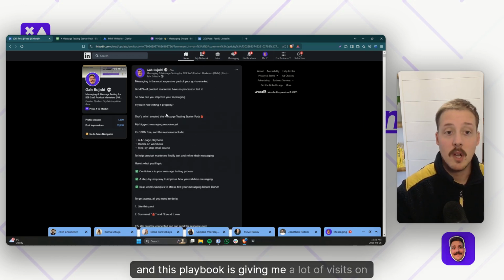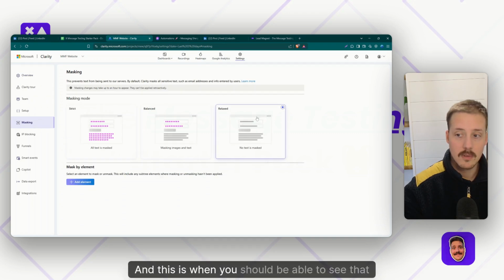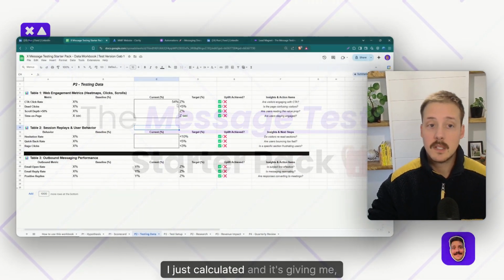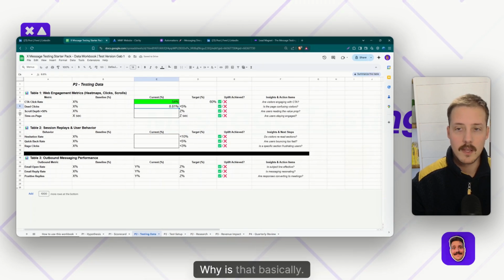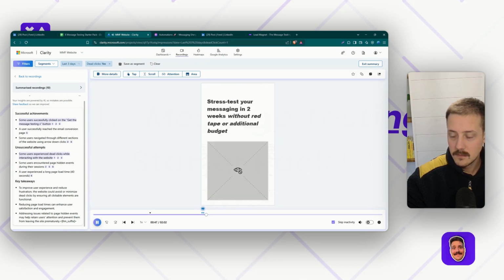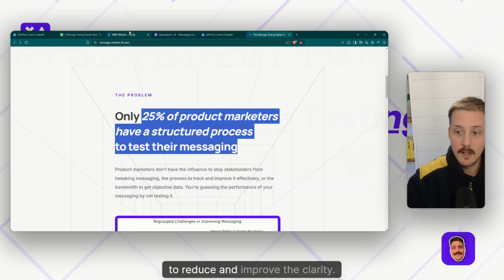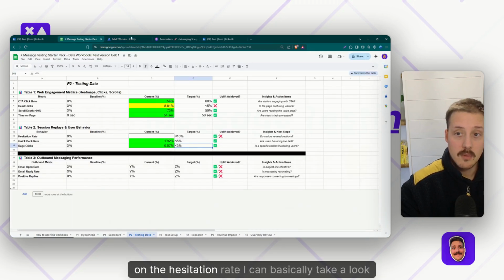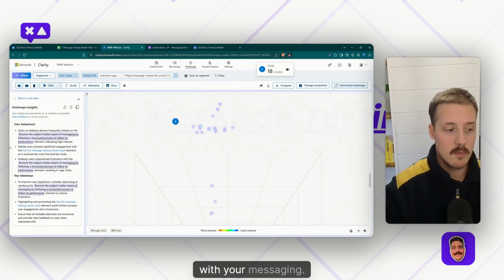How to Analyze Website Visits & Test Your Messaging (with Microsoft Clarity)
Are you testing your messaging but unsure how visitors interact with your landing page? In this video, I walk you through how I use Microsoft Clarity to track visitor behavior, spot dead clicks, measure engagement, and optimize my messaging for conversions.

🚀 What you’ll learn:
✔️ How to set up Microsoft Clarity for message testing
✔️ Key metrics: dead clicks, rage clicks, scroll depth & call-to-action rates
✔️ How to analyze user behavior to refine your messaging
✔️ Steps to improve conversion rates based on real data